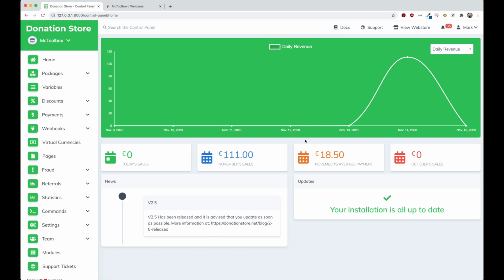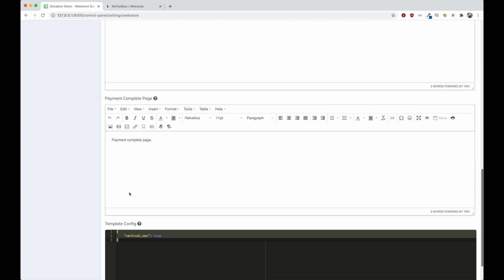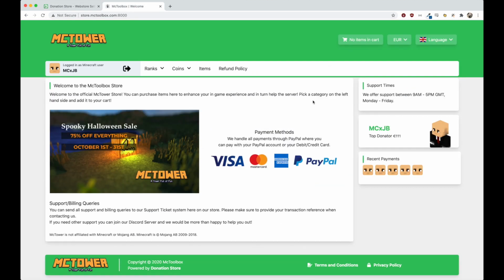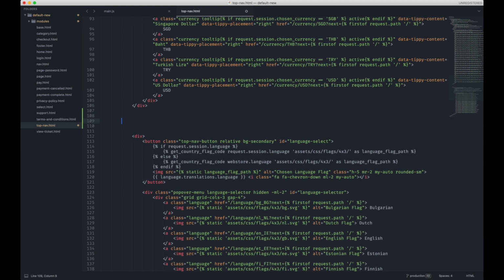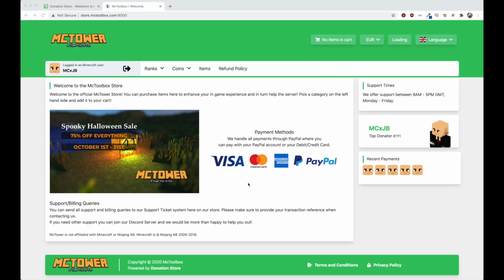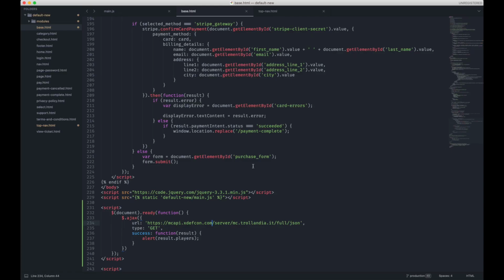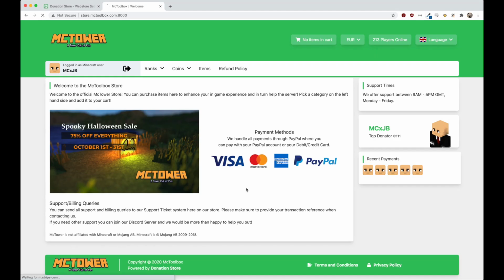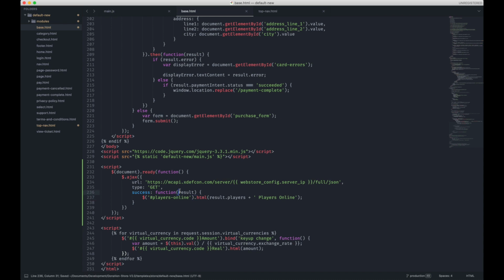Feature Spotlight - Template Configuration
Checkout the first of many upcoming Feature Spotlight videos we have created to show off Donation Store.

This one is about a v2.5 new feature called Template Configuration. It allows you to define information in the control panel which can then be used on your store front.

This is perfect for those who create custom themes for their customers and want to customise their templates colours, layout etc.

It can be used to change our default-new template into your brand and even change the nav from horizontal to vertical with one change! Checkout the video below: